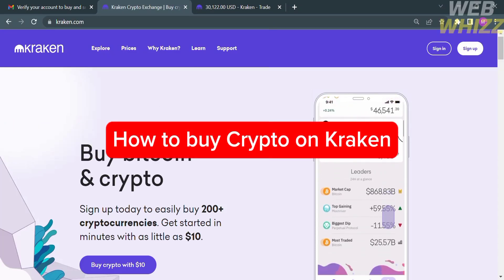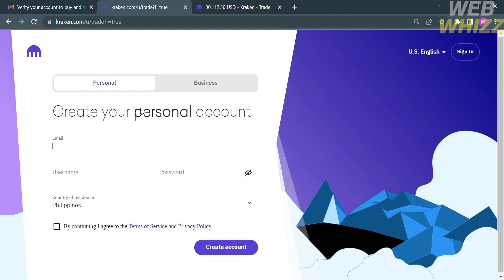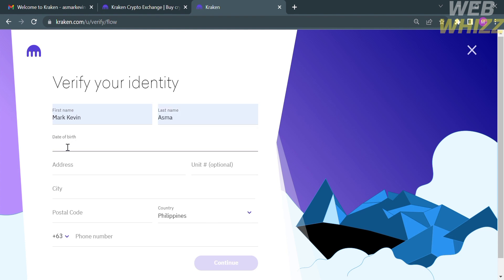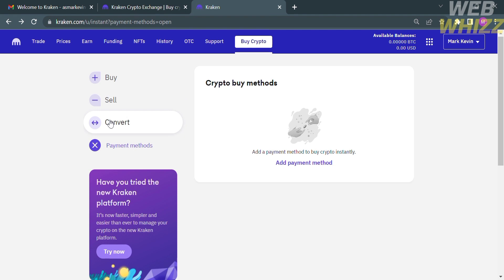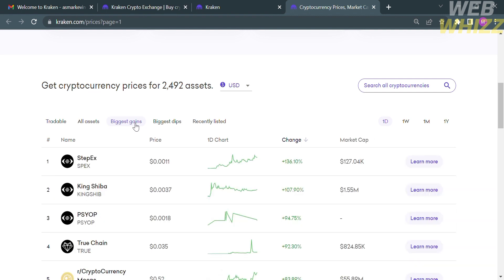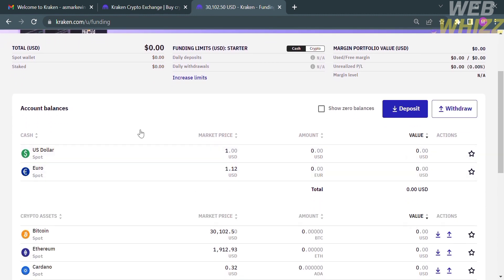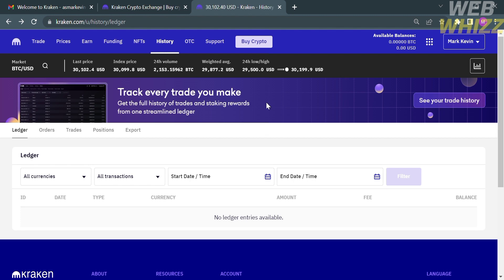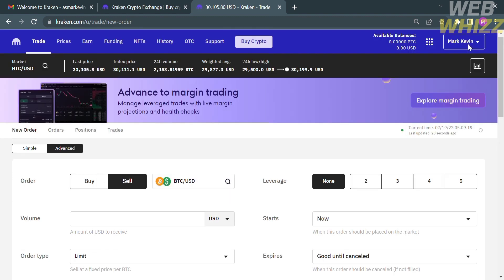How to Buy Crypto on Kraken (2026)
How to Buy Crypto on Kraken / buy crypto on kraken app / with debit or credit card / pro app